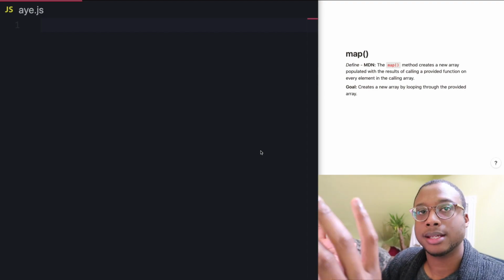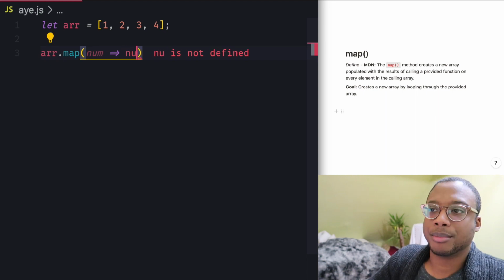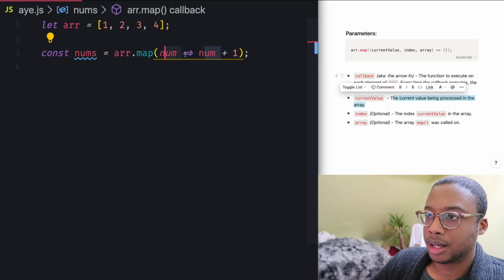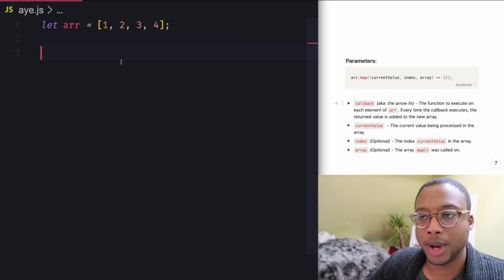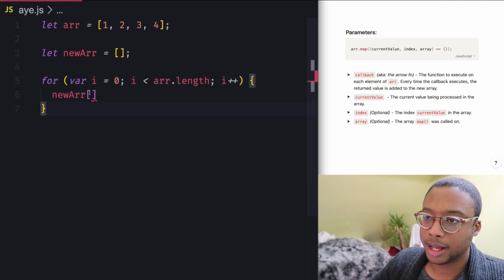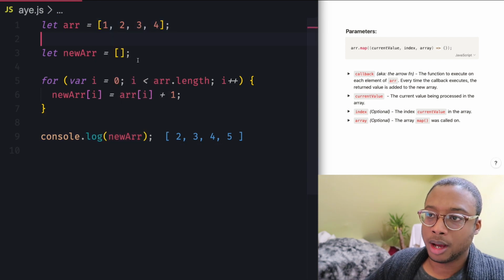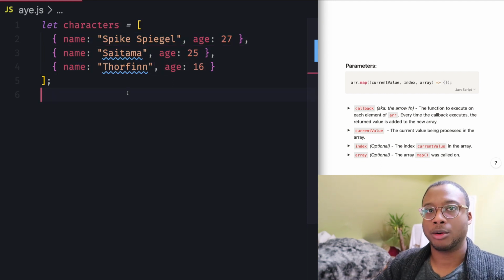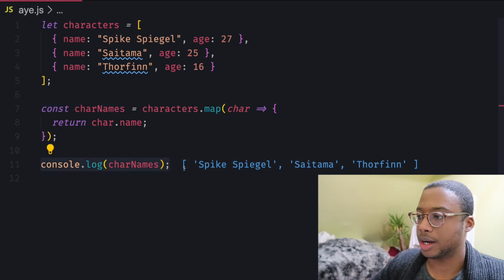JavaScript map - Array Methods Explained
JavaScript map is a useful higher order function introduced in ECMAScript 2015, which allows us to create a new array with the results of executing a function on every element of the calling array. This video goes over what this array method does and how to use it.

Pluralsight is the learning platform I use to learn a lot of what I know, and what I continue to use in order to learn and grow.